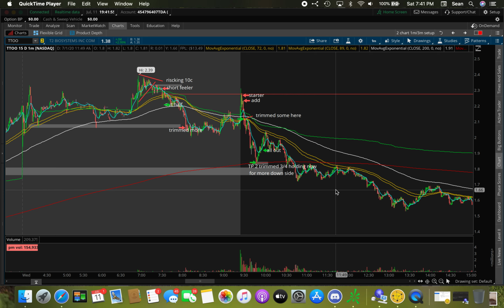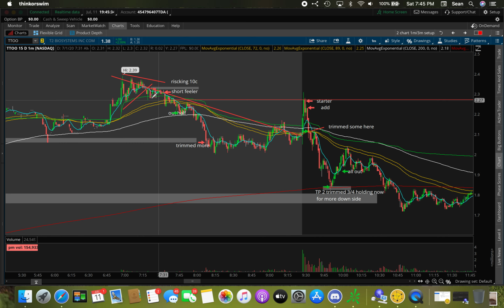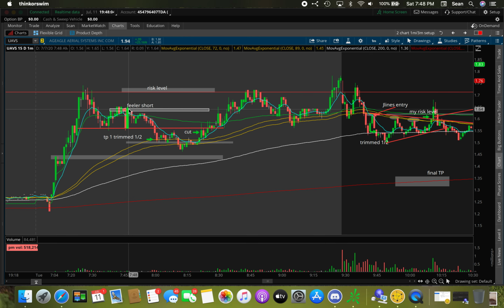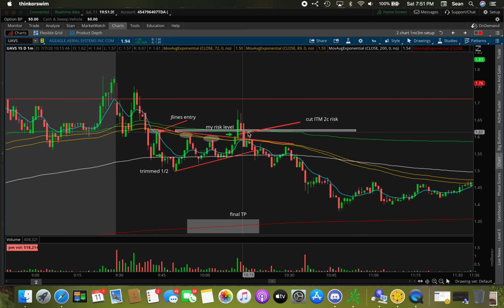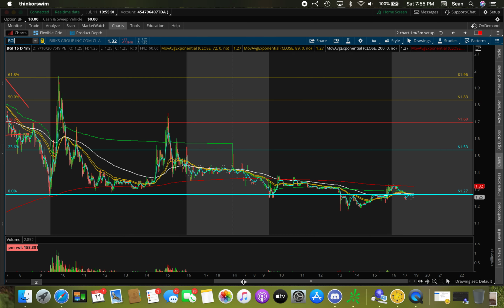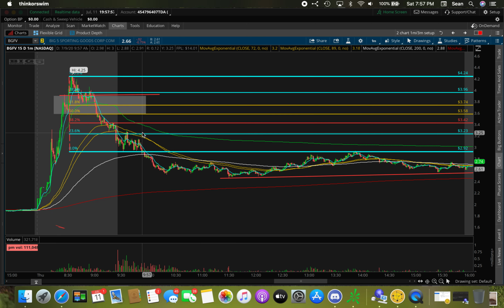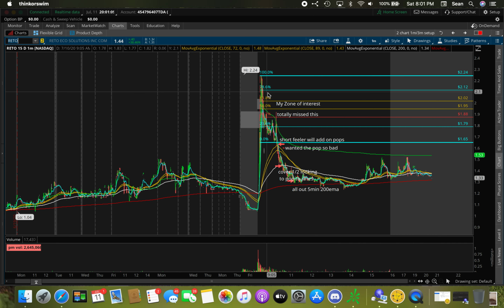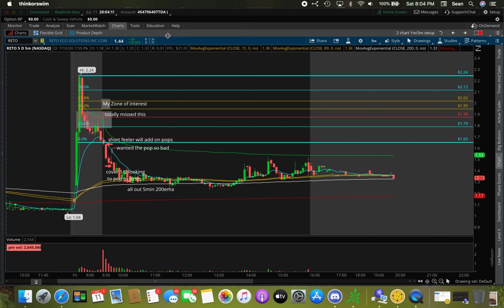1st week of July recap 2020 07 11 at 7 41 36 PM